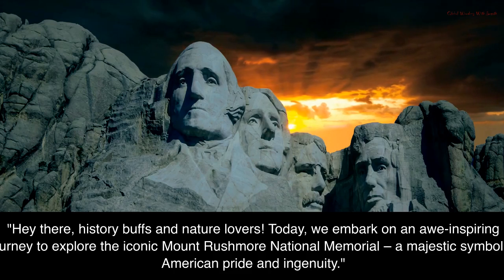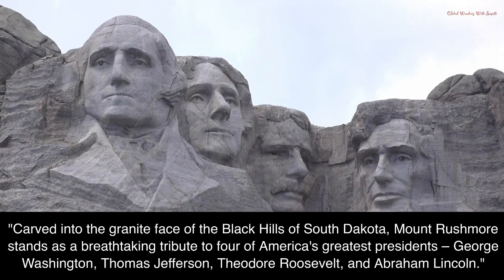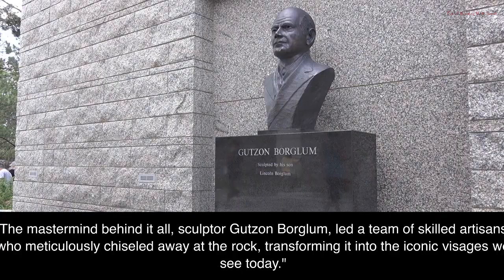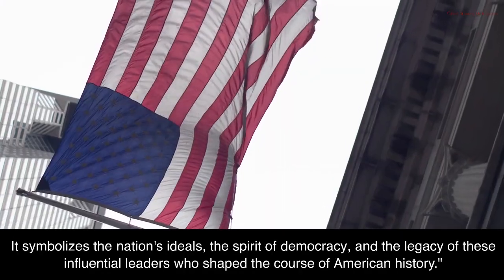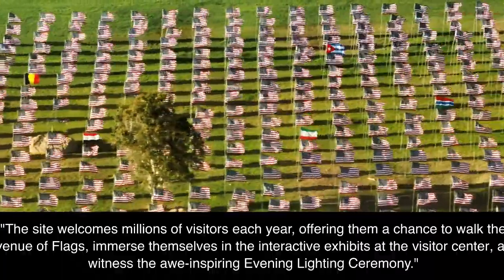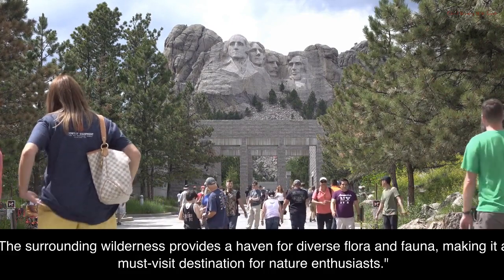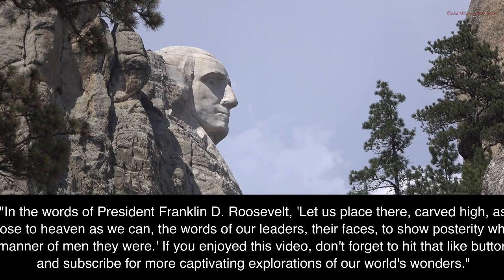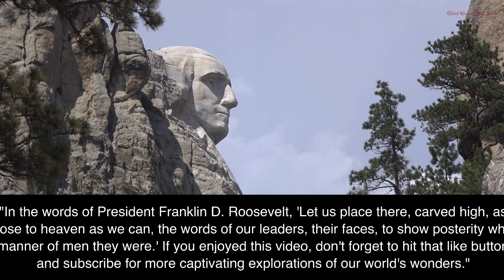The Mount Rushmore National Memorial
Iconic granite sculpture in South Dakota, featuring faces of Presidents Washington, Jefferson, Roosevelt, and Lincoln. Symbol of democracy and American history.